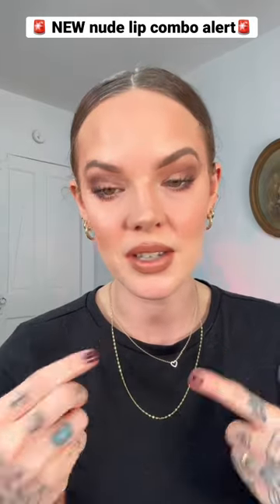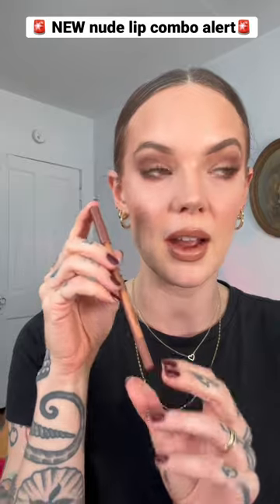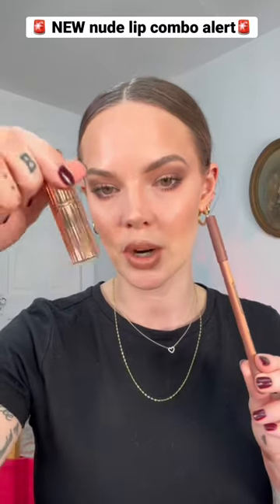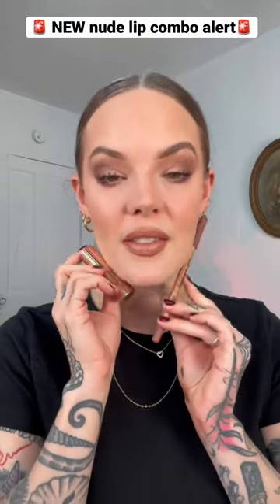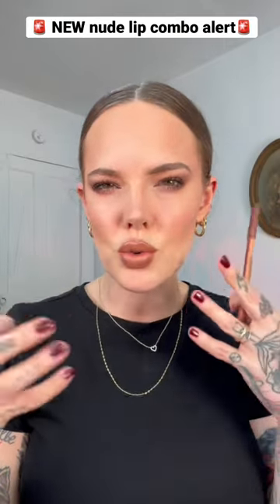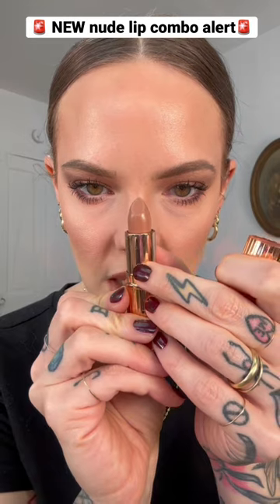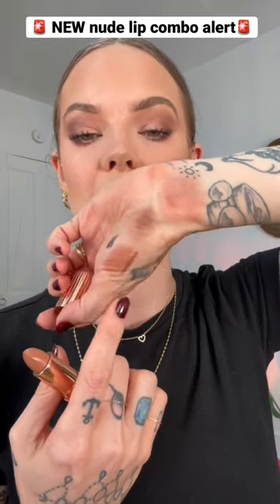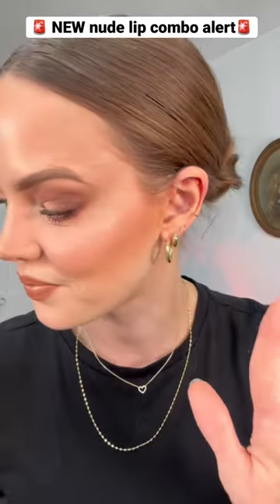LIPSTICK COMBO OF THE DAY!!! NEW Make Up For Ever & Charlotte Tilbury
Need a new NudeLipsticks combo? Yes Honey and Anywhere Caffeine are a perfect pairing!
Hope you're having a great saturday! Let me know what lip combos you are loving right now!